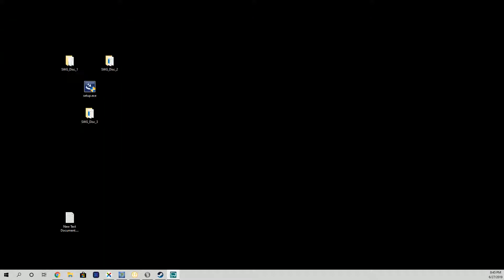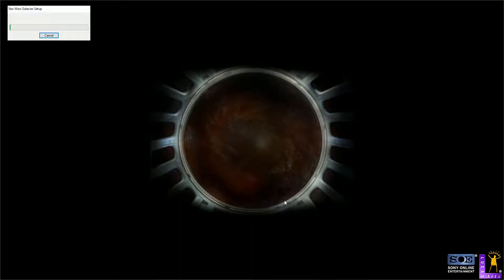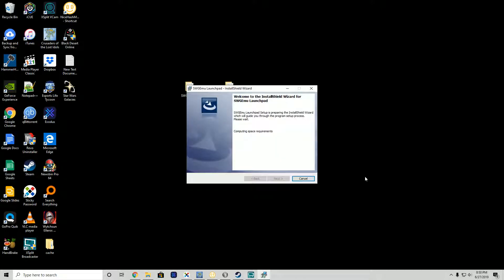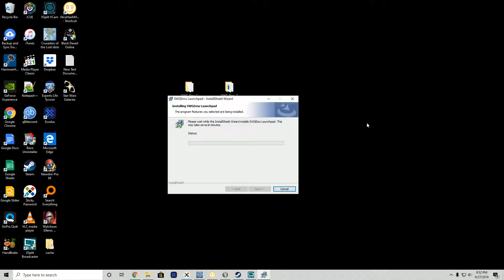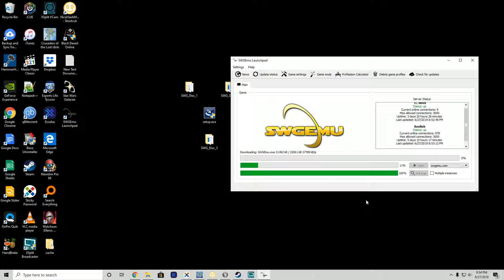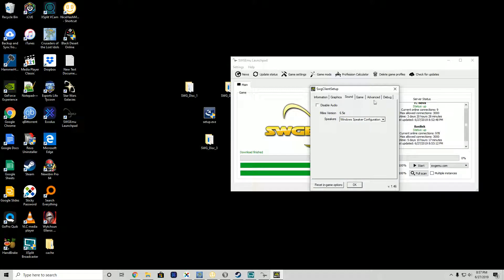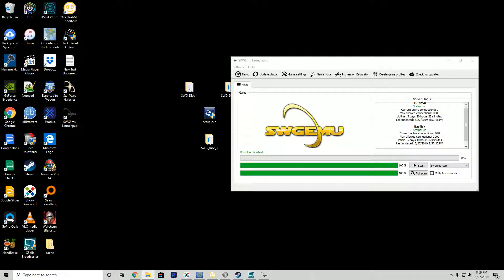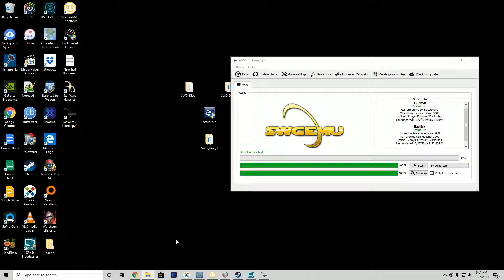Installing Star Wars Galaxies (SWGEMU) in 2019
Last time I did this install a number of people had some issues.  I am uncertain if I missed some steps or wasn't clear enough so I thought I'd revisit it again and be as completely thorough as possible.  Besides, the comments in that video with general questions get buried fairly quickly anymore so it's due for a revamp.

This install is in preparation for my emulator server tour as well as a special project I am trying to get together.